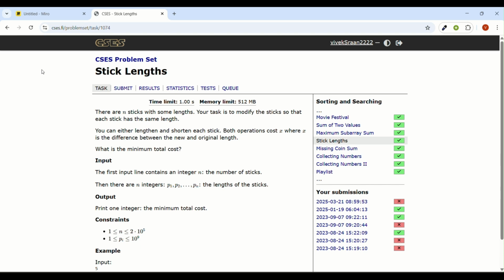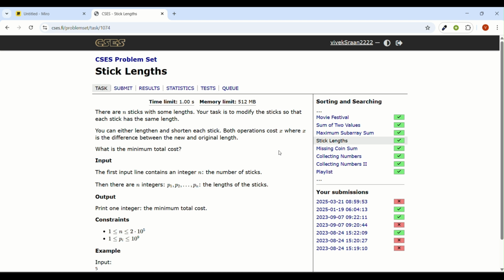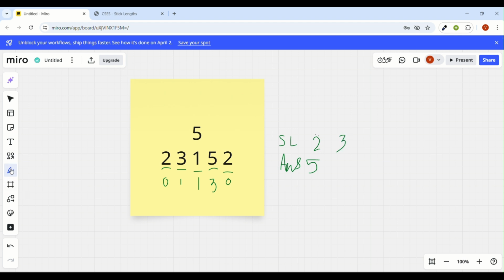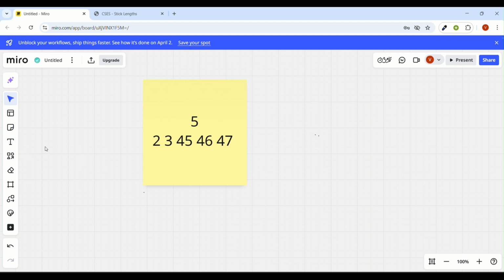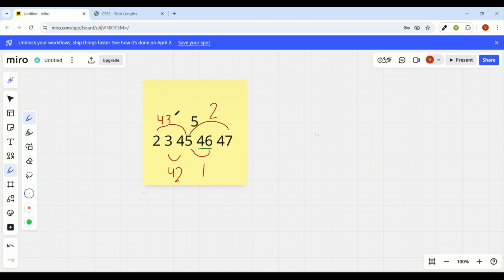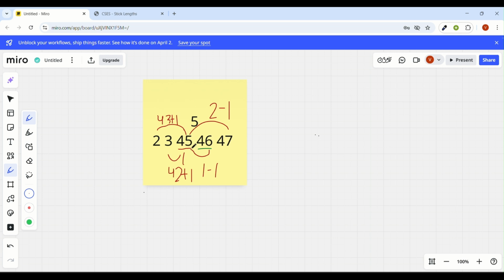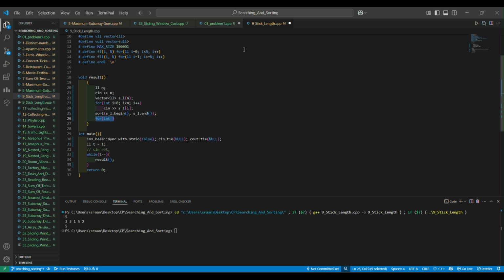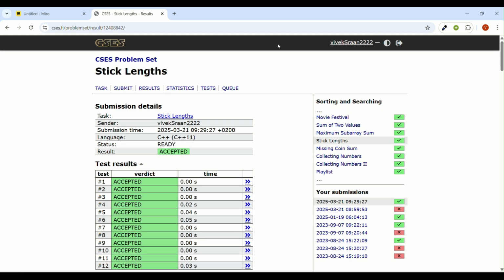CSES | Sorting and Searching | Problem 9 | Stick Lengths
This is the ninth video in the CSES Sorting and Searching video series. For rest of the videos from this series playlist. If these solutions help you please consider leaving a comment or if you have any doubts or queries you can ask those as well.